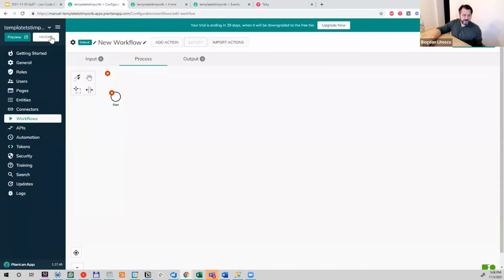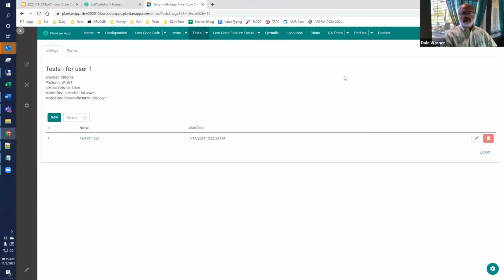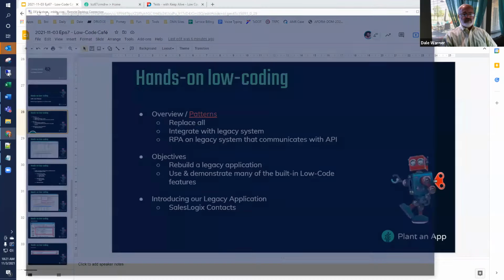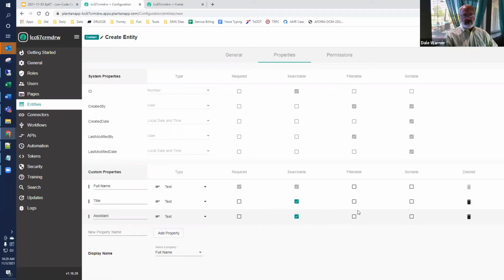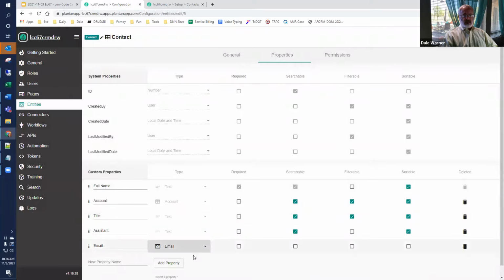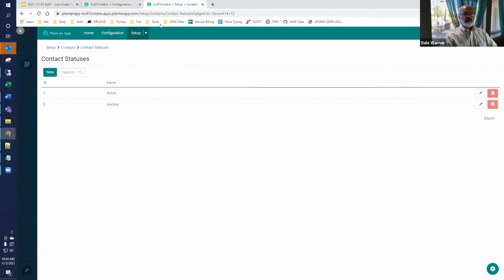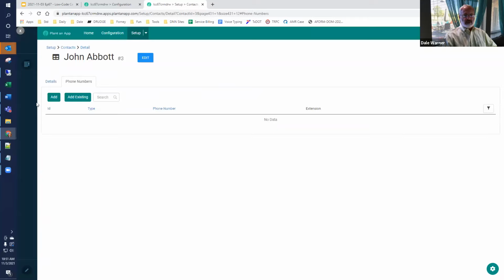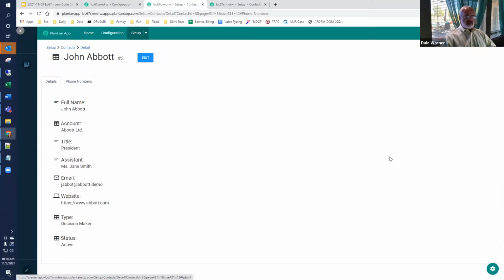Outdated Legacy Applications? Low-Code in no time! | The Low-Code Café #67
00:00  Welcome

01:37  Product Roadmap Updates w/ Bogdan
01:45 ___ Near code freeze for version 1.17; Beta program being led by Ben Santiardo
02:47 ___ App templates
03:02 ___ UI Updates
06:17 ___ Cleanup and Renaming of Actions

10:44  From the Trenches w/ Dale
11:07 ___ Browser Tokens
12:46 ___ The Community Portal

16:09  Low-Code Development w/ Dale
16:13 ___ Outdated Legacy Applications?  Low-Code in no time!
16:26 ___ Overview
16:37 ___ Legacy Application
20:50 ___ Goals: Building the back-end: Data Entities and Management Create, Read, Update, Delete
24:28 ___/// Contact Information
33:19 ___/// Email and Web
36:16 ___/// Type and Status
42:30 ___/// Phone Numbers

55:00  Q&A

56:28  Summary and Closing Notes